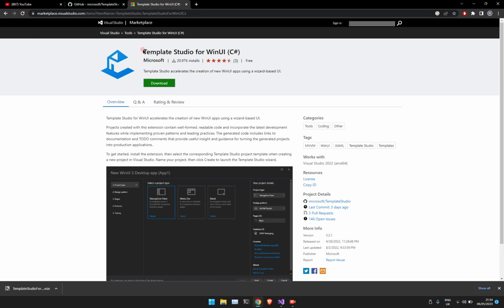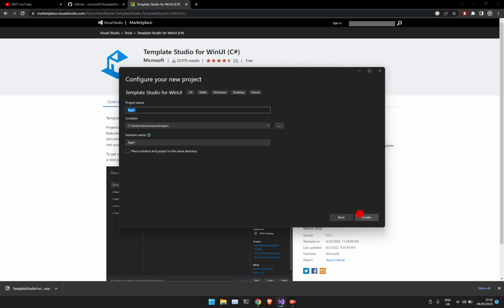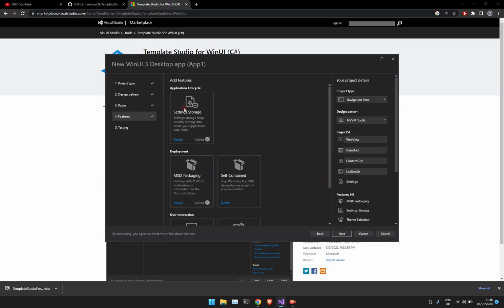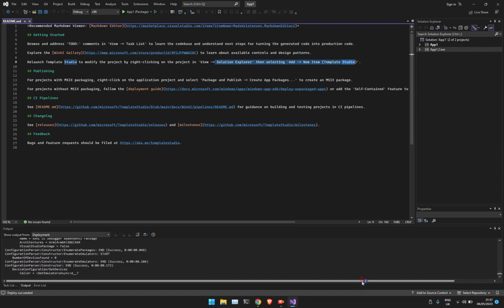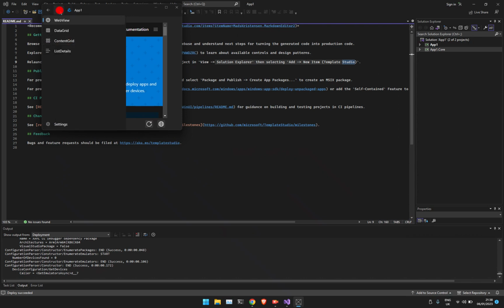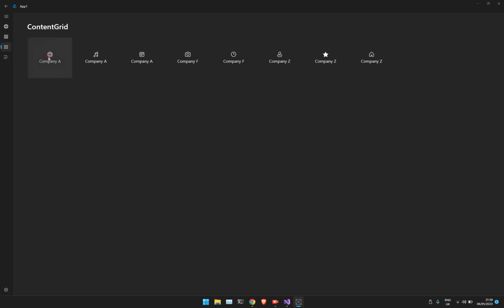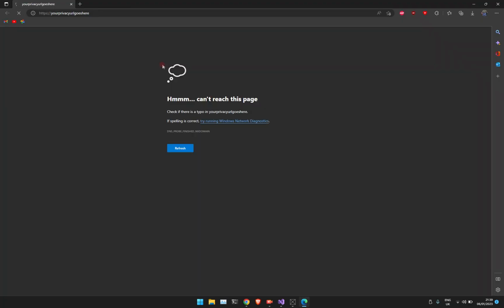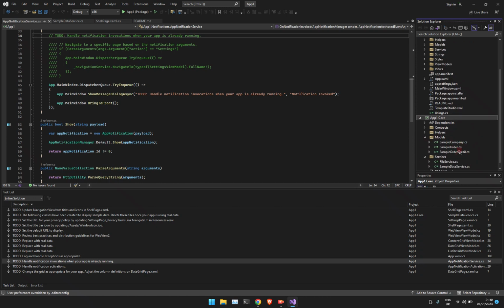WINUI 3 Tutorial - WINUI 3 Template Studio Overview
A short video showcasing the WINUI 3 Template Studio. Accelerate WINUI 3 Development.

WINUI 3 CRUD App with SQL Database Tutorial Coming Soon :)

I would class myself as a "Hobbyist .Net Developer" and this is my first ever video of this type so let me know what you think and what else would you like to see.